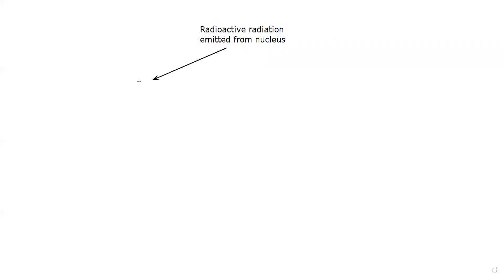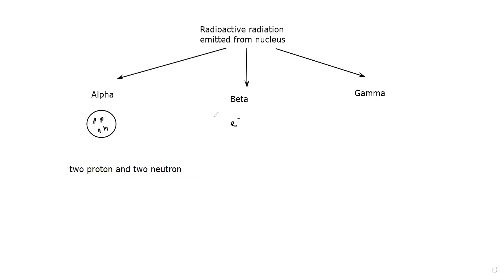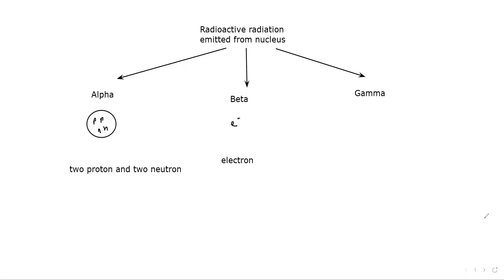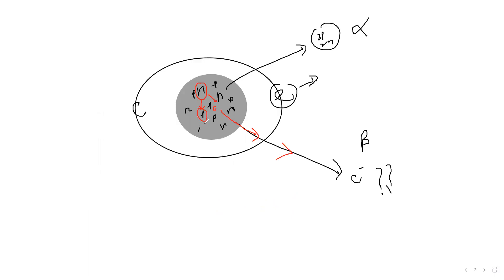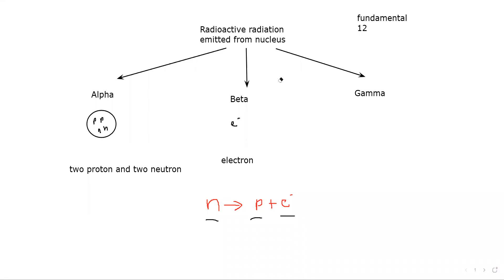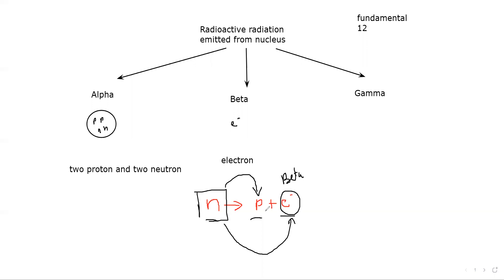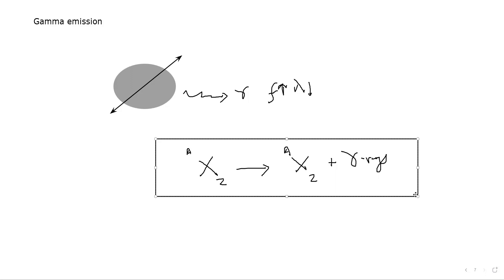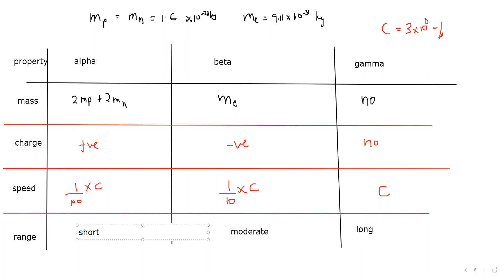Cambridge IGCSE Physics lesson 51 part b Radioactive decays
Atomic Physics